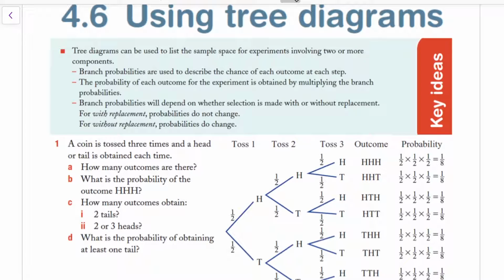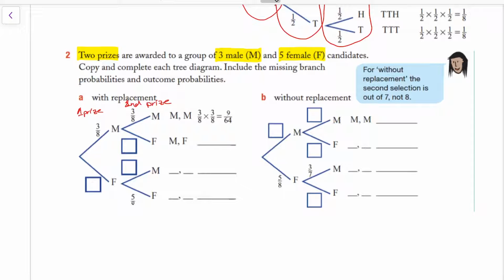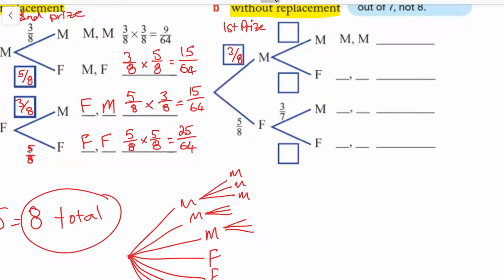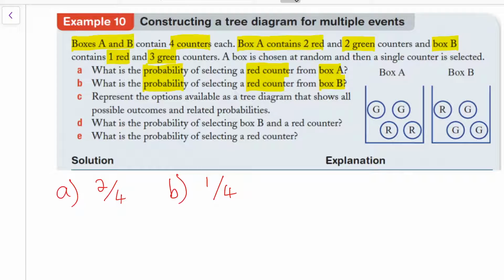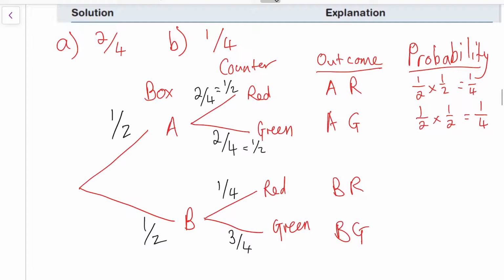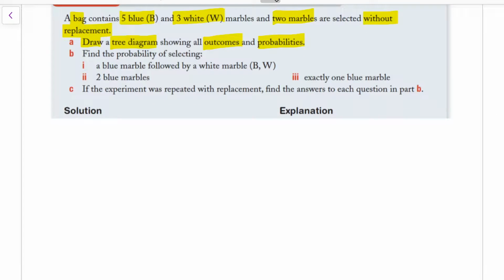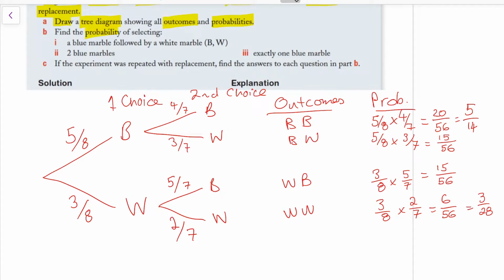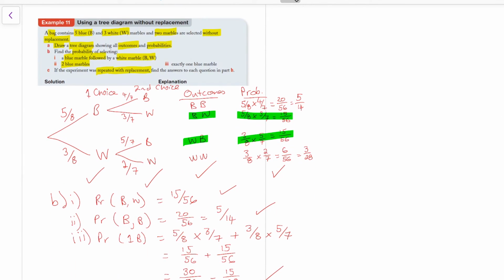Tree Diagrams (yr10 Ex 4F Cambridge Gold Textbook 2018)